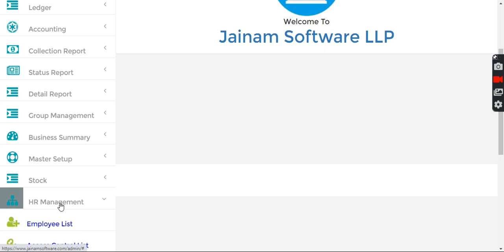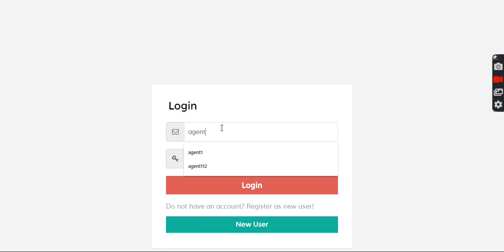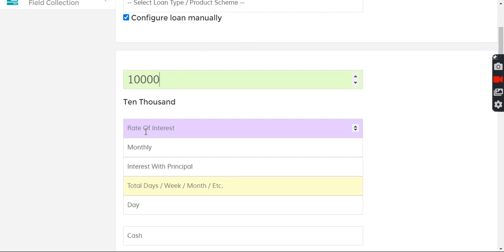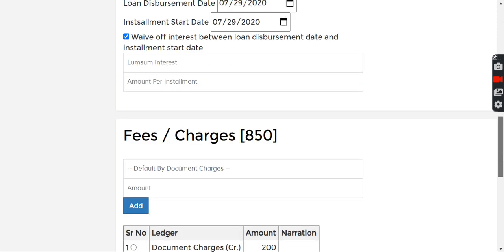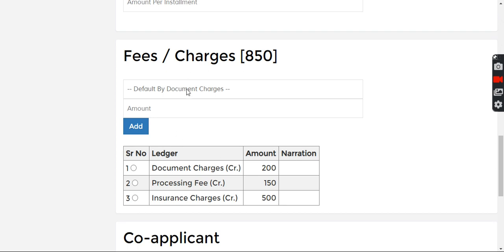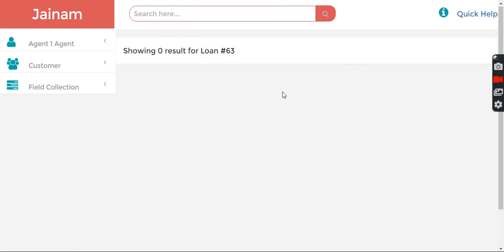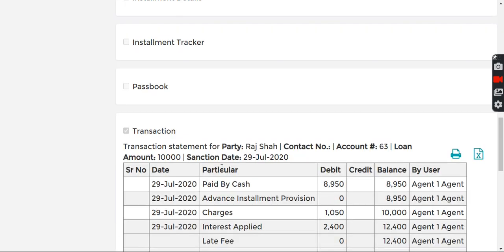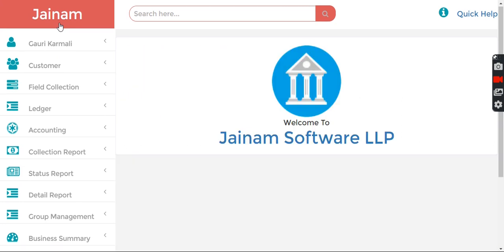New Feature in Genome Software: Control Delete Charges in Loan Creation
Learn how to use the newly added "Delete Charges in Loan Creation" feature in Genome Software! This tutorial shows how admins can control staff permissions for adding or deleting charges during loan creation, ensuring accurate loan processing and reducing errors.

In this video, you will learn:
✅ How staff can add additional charges without deleting pre-configured ones
✅ How admins can grant delete permissions via Access Control List
✅ Step-by-step demonstration of creating a loan and managing charges
✅ How automated charges adjust based on loan amount

Genome Software is designed for NBFCs, banks, and financial institutions to manage loans efficiently with advanced access control and automation.